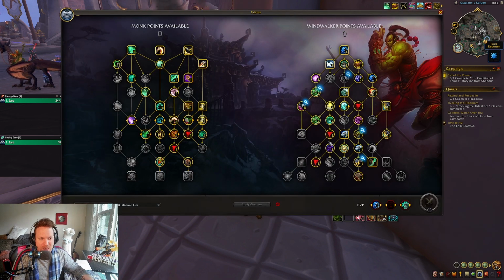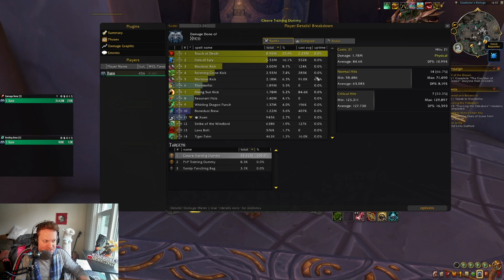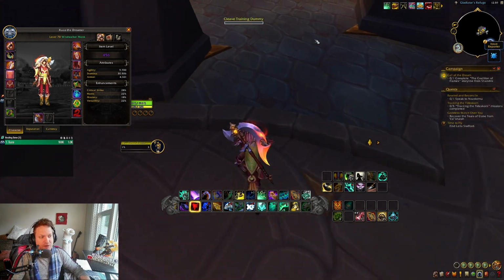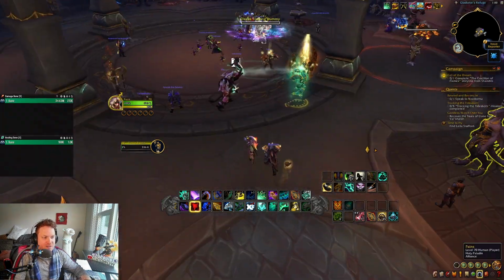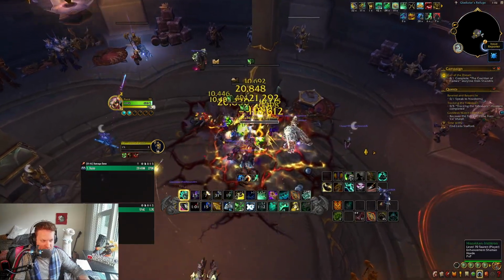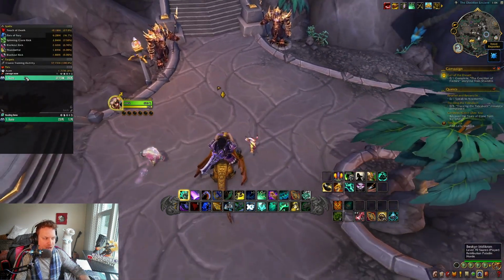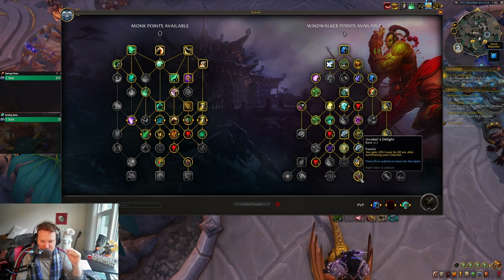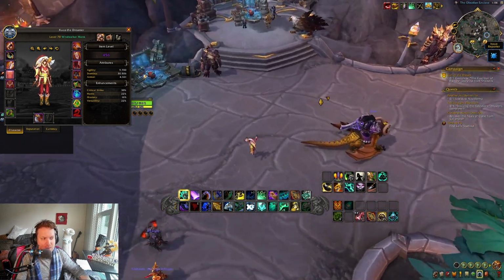Whirling Dragon Punch is Back!! | Windwalker 10.2 Tier Set!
Who's thinking of playing Windwalker in 10.2?
TALENTS (PTR): B0QAPOfh8E5EV1u1/5sg+UnhAAAAAAAAAJJRSSSTiEJAAAAIJJBJASkk0iUiERSUKikWCNJQAAA
TIMESTAMPS:
0:00 - Intro
1:00 - Tier Set Bonus
4:35 - Talents
8:33 - AoE Damage Review
10:40 - Thoughts on Tier/Talents
12:00 - ST Damage Review
12:50 - Final Thoughts